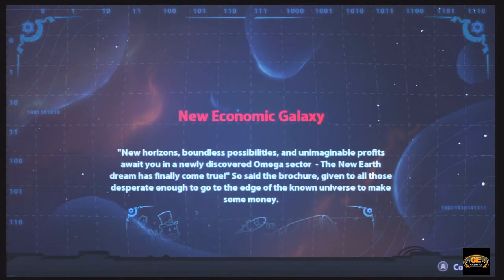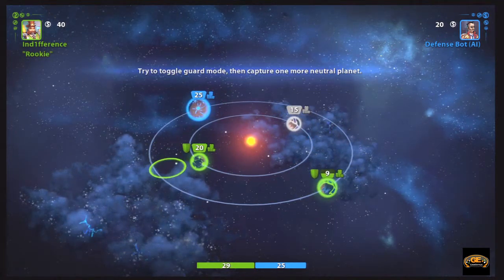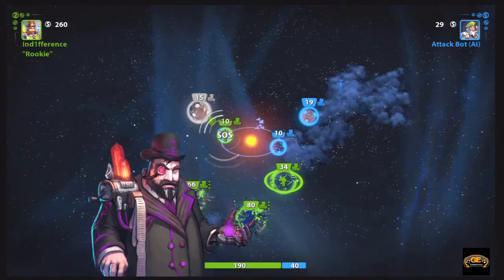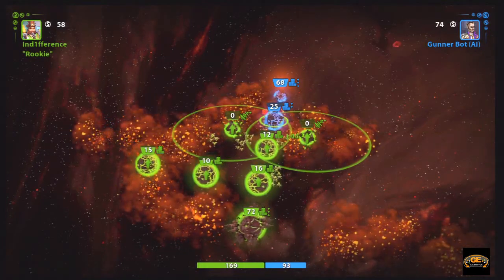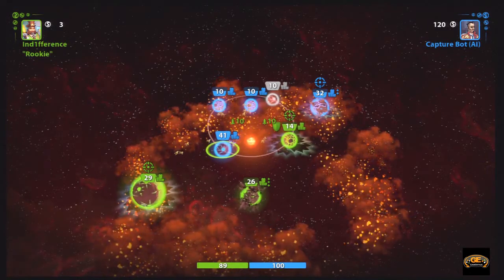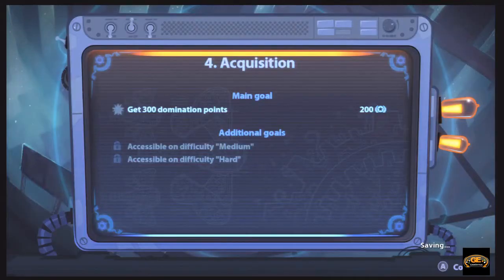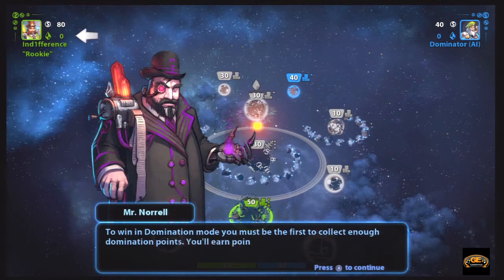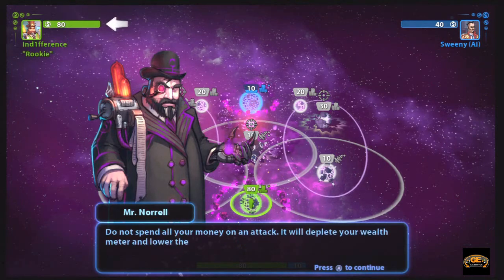Have Game, Will Play: Planets Under Attack Review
Not really my cup of tea but I see the appeal and I had fun with it. Simple mechanics but tough to master.